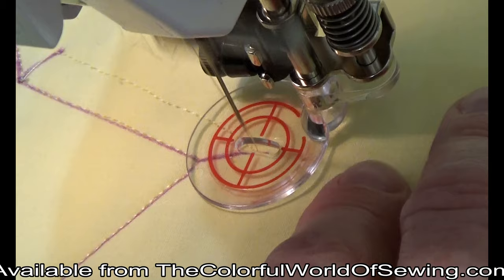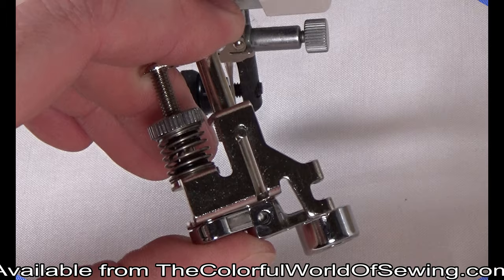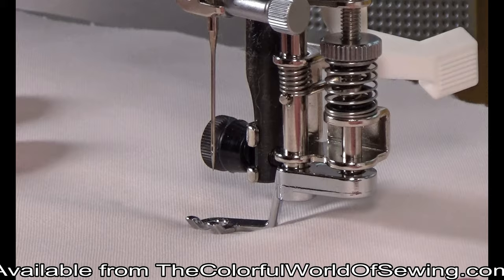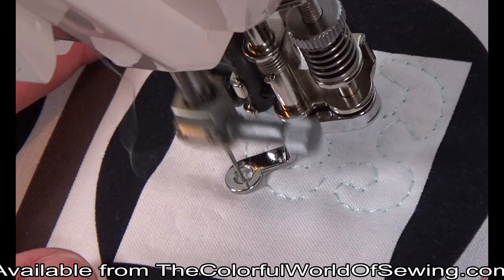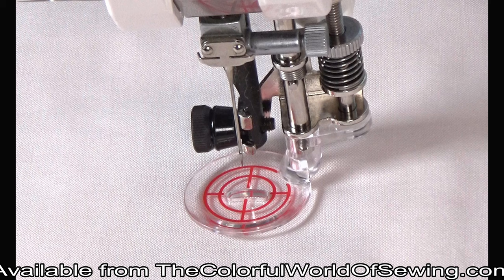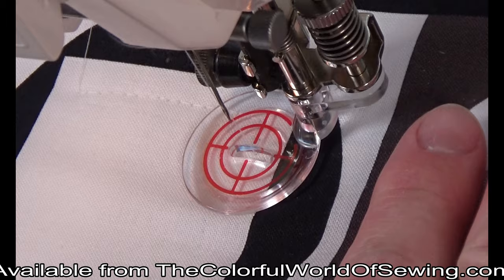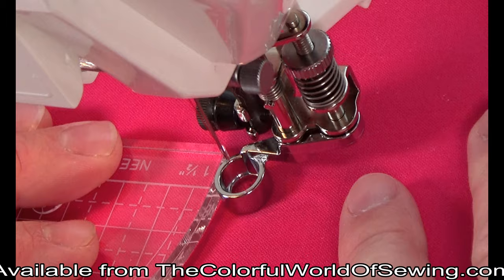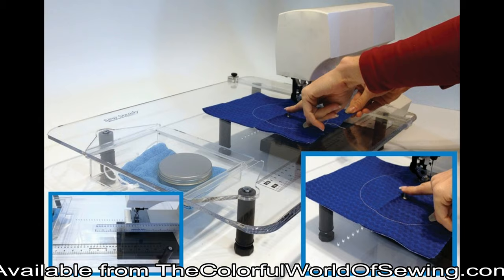Exploring The Convertible Free Motion Foot Set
All Four Free Motion Feet In One Package!

The Convertible Free Motion Foot Set is four free motion feet in one! Swap out the different soles to accomplish different tasks:

-A closed toe sole for general free motion sewing, provides the best stitch quality
-An open toe sole for better visibility, used for following desgin lines and for thread painting and thread sketching
-An echo quilting sole for even echo stitching around shapes, it allows you to zig zag as well and has a beveled edge for effortlessly gliding over different thicknesses
-And a ruler sole for sewing with “rulers” (templates)

Many quilters prefer the Convertible Free Motion Foot as it does not "hop" up and down like traditional darning feet, eliminating the distraction of the foot moving as you sew. The foot height can be adjusted perfectly for all fabric thicknesses.